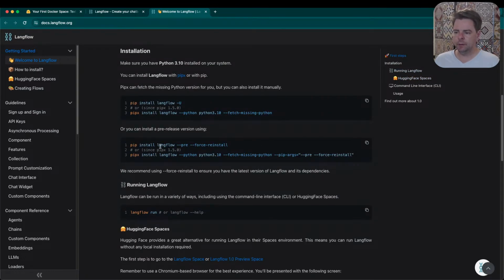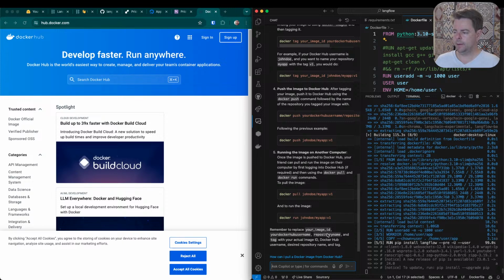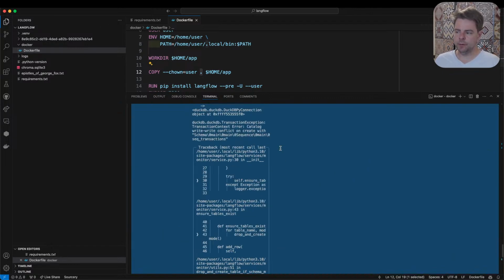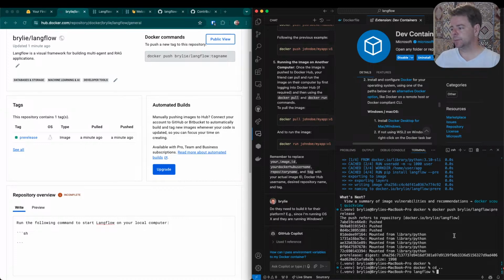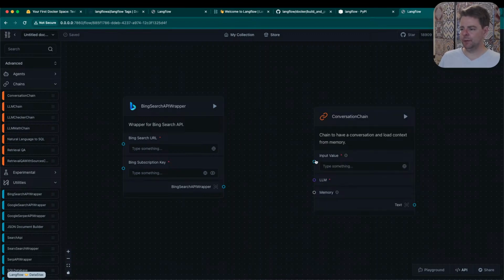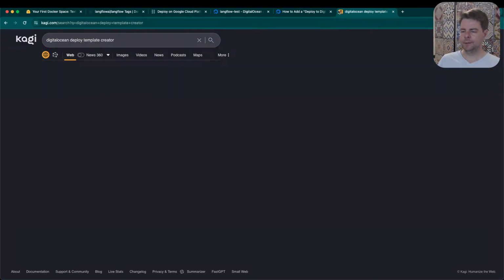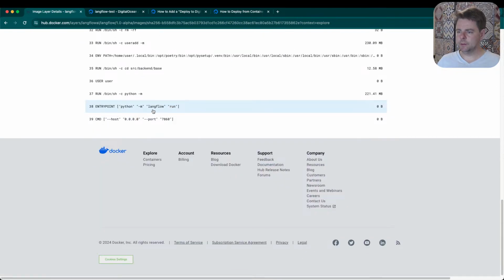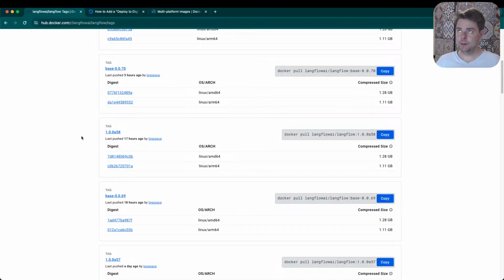Langflow Dockerfile for HuggingFace deployment